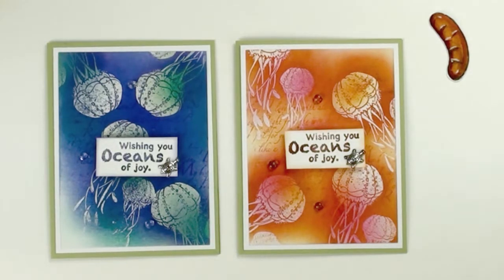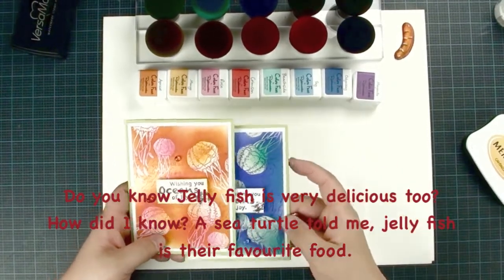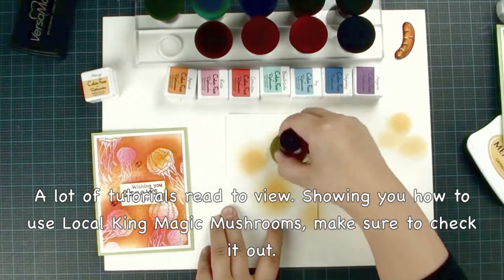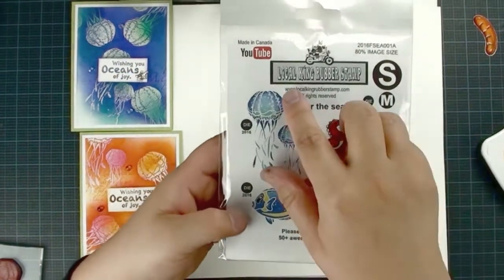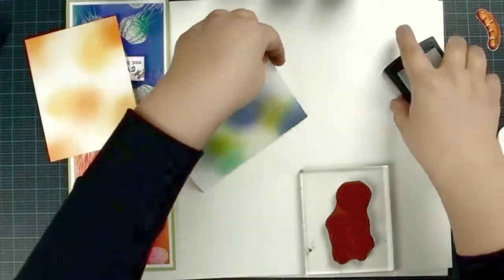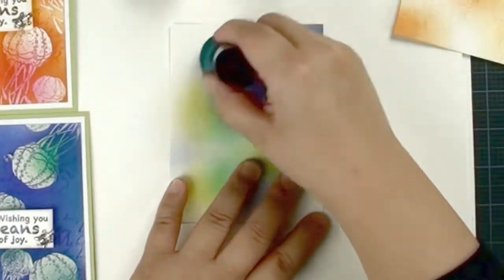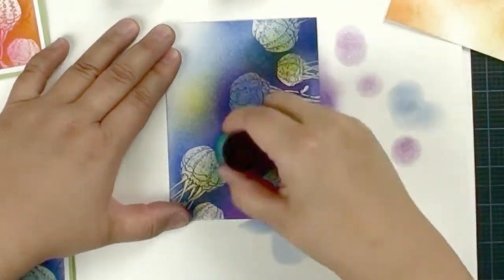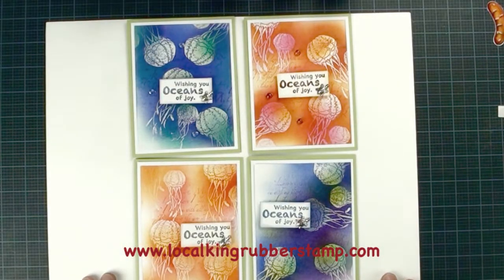Local King Rubber Stamp Tutorial #127 Jelly fish resist embossed coating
Local King Rubber Stamp online DVD library it a channel that you can learn all the awesome stamping techniques, great tips, and endless ideas. 100+
YouTube tutorials are ready to view.

Under the sea stamp set and matching die set
ink pads